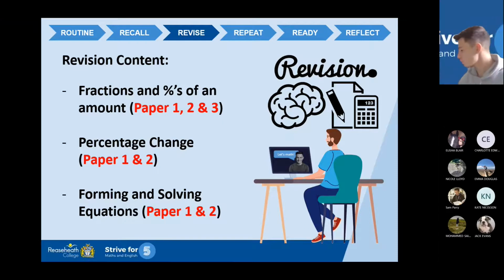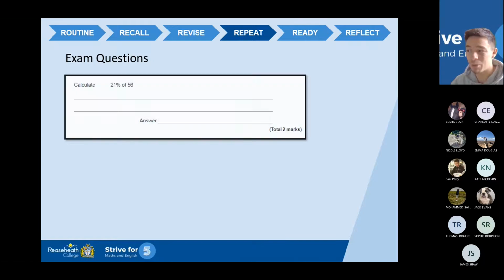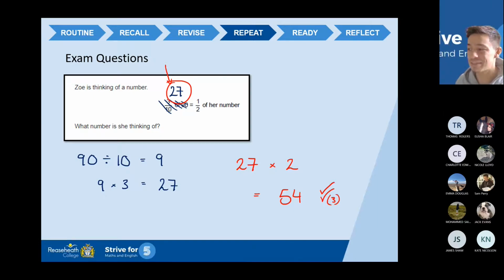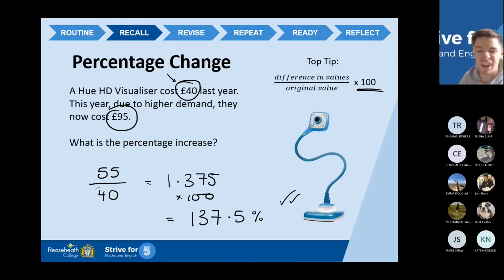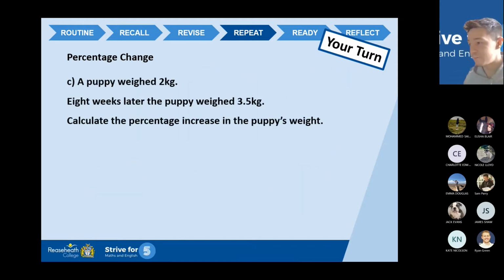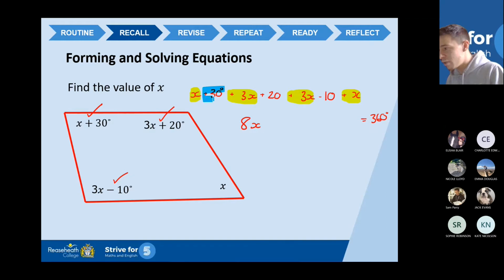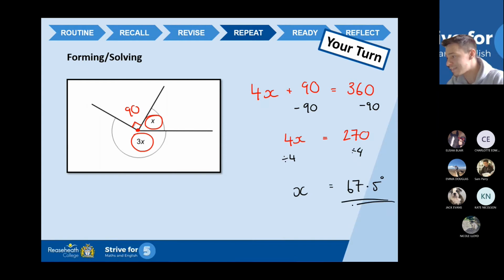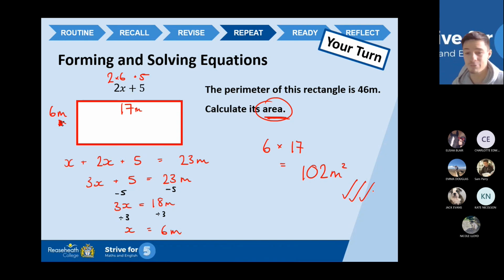GCSE Maths Online Revision Afternoon (Thursday 14th April 2022)